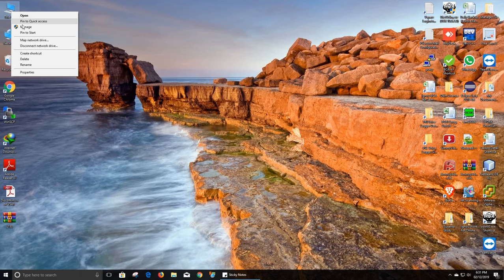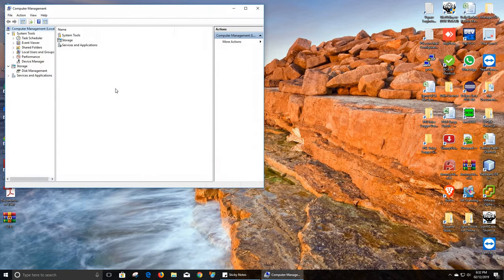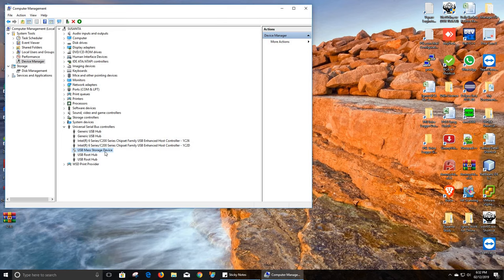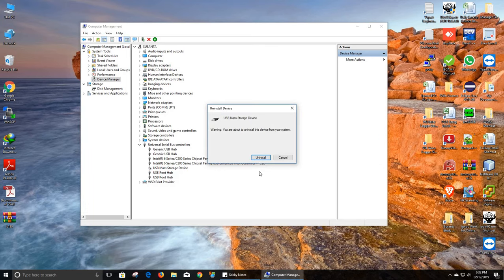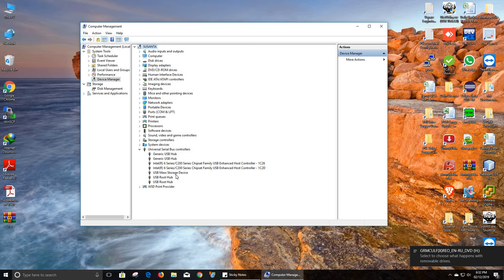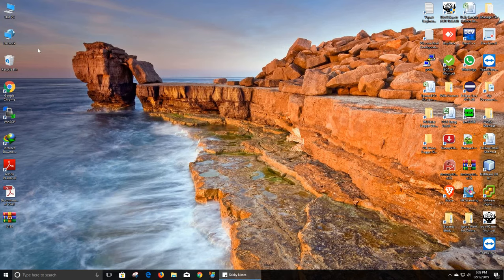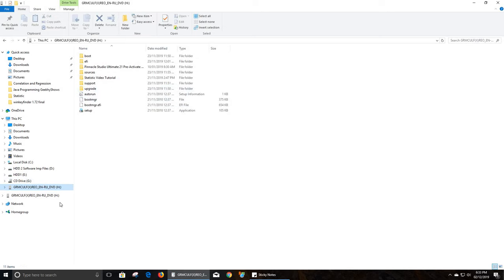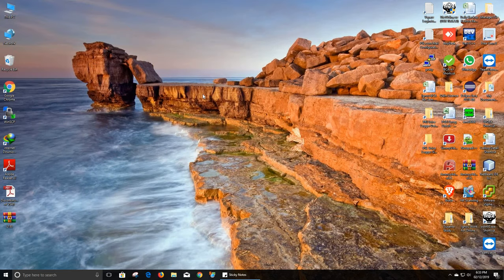(100% Working) Fix Pen Drive Not Showing in My Computer or USB not recognize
Here is Showing how to fix USB Pen drive / Removal Drive is not showing on My computer:

Keywords Cover This Video:
USB Port not working on Windows 10
USB drive not connecting on my laptop
USB Device Not Connecting

Pen drive Not Working

Removal Drive Not working
USB drive not working on Windows 10
USB not recognized
pen drive not detected
usb flash drive not detected
usb flash drive not showing up
how to fix usb flash drive not detected
how to detect pen drive

Just follow the Steps:

Right Click on My computer from Desktop
then click on Manage
After open Manage Window
there is left side option Device Manager
click on that,
then right side panel all driver is showing
check Universal Serial Bus Controller
Expand Universal Serial Bus Controller
there is USB Mass Storage Device with Error
or showing Unknown Device
Right Click on that and Uninstall it
after uninstall completed
Click on Scan for Hardware Changes on Above of Device Manager as
shown on Video
After scan Completed
check Your Pen Drive is Connected.

Susanta Naskar